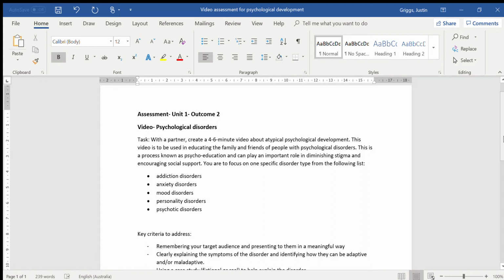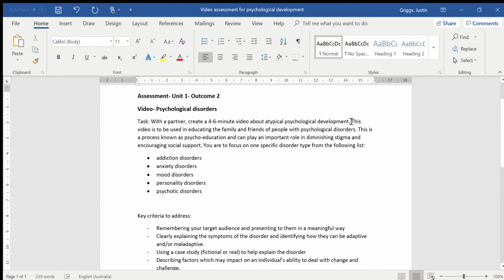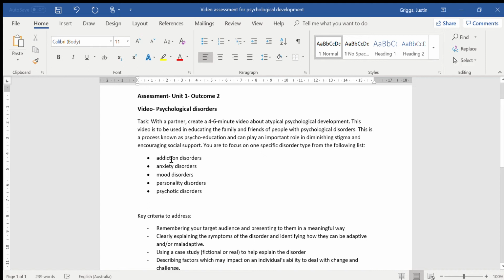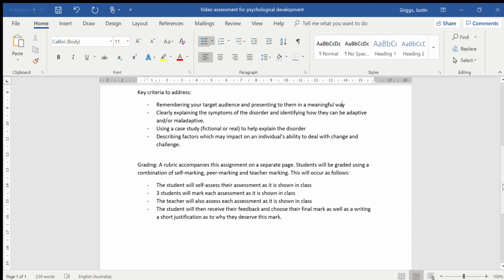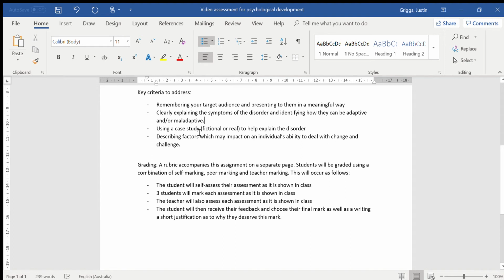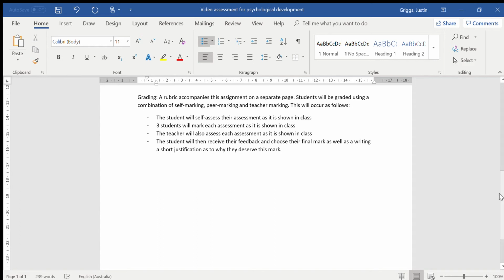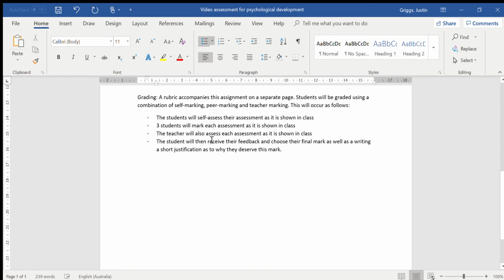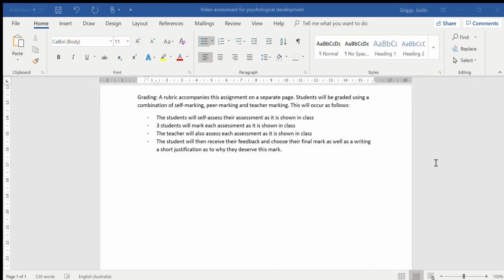Video assessment for psychological development